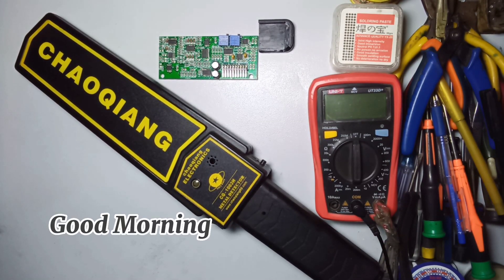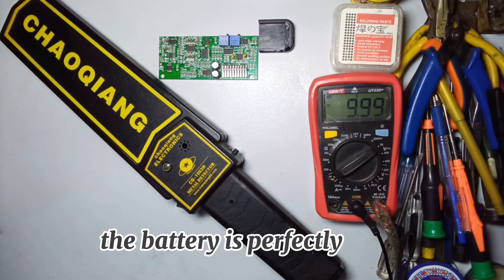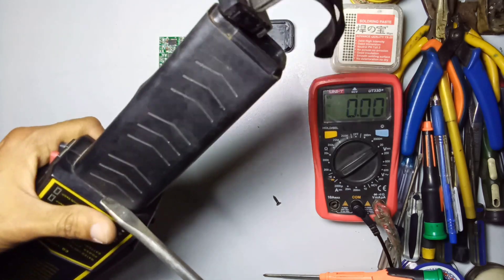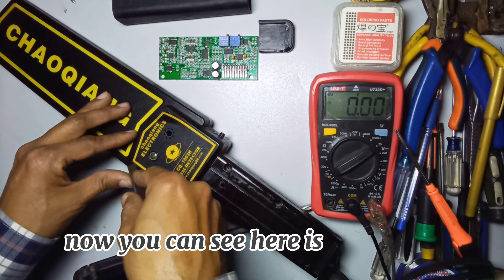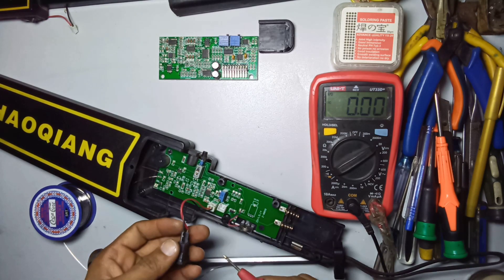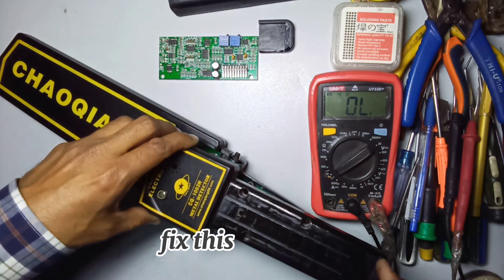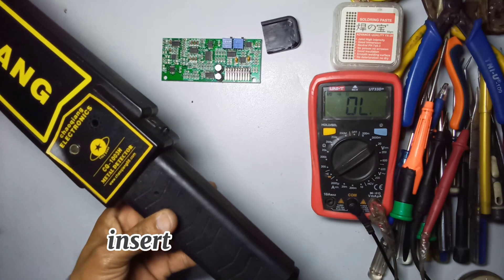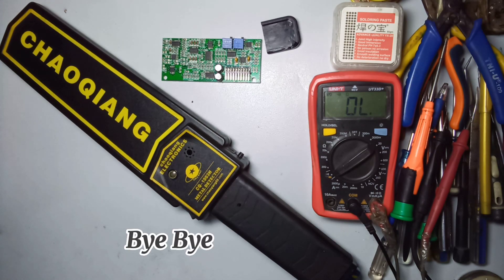How to repair Super Scanner metal detector/ How to repair hand held metal detector/ body scanner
How to repair Super Scanner metal detector
How to repair hand held metal detector body scanner
how to fix the security related equipment
how to program
ho to install

query solved...
hand held metal detector theek karain
super scanner metal detector ko theek Karne ka tarika